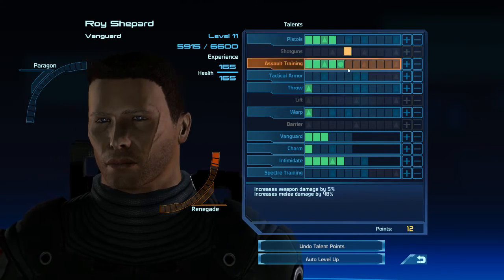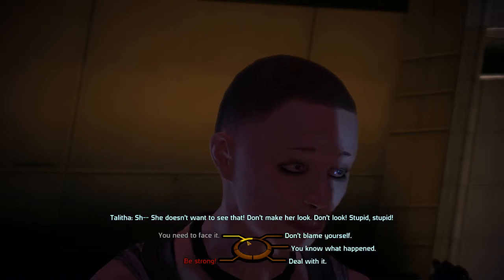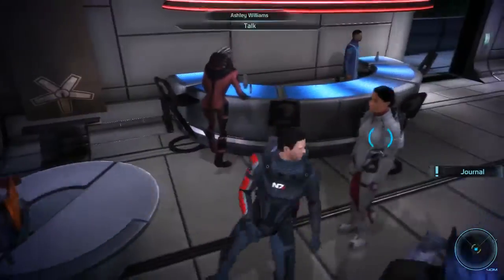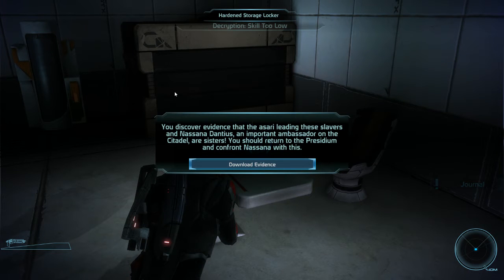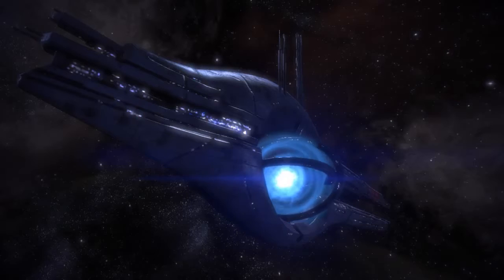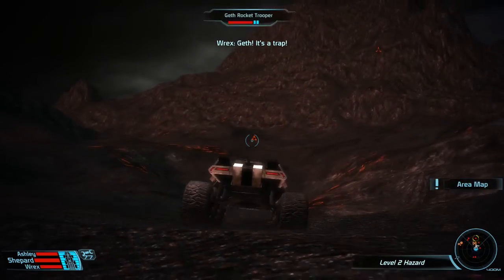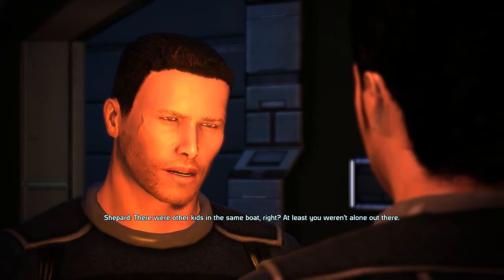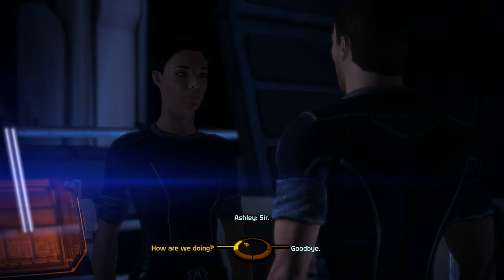Mass Effect - The Renegade Stream!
Off to the USA in a few weeks so let's get a final UK play of Mass Effect in shall we :) Grab some tea.